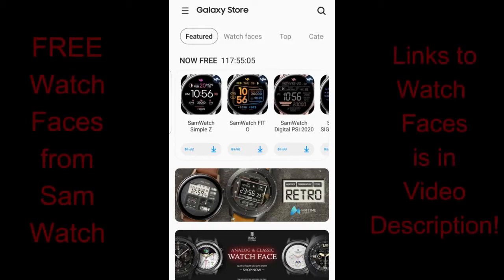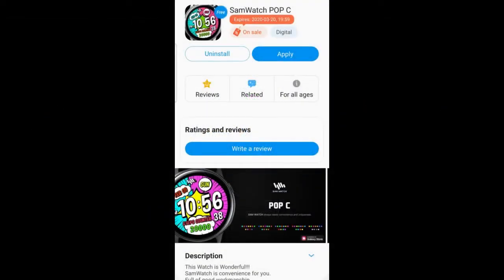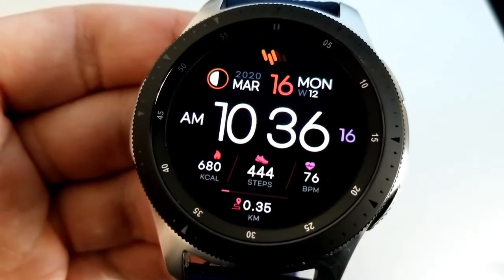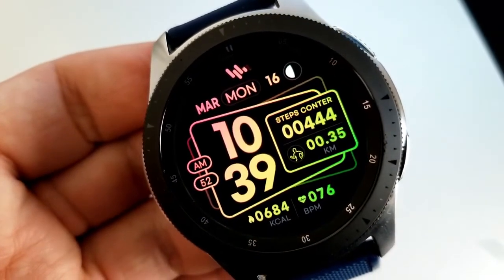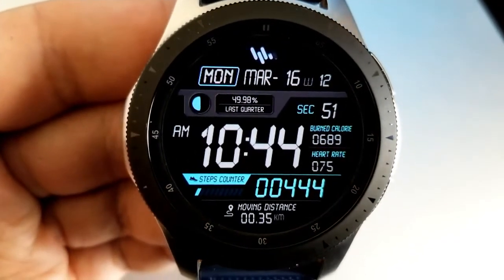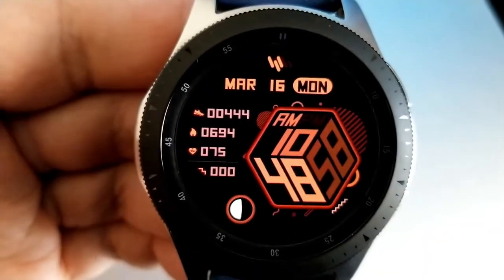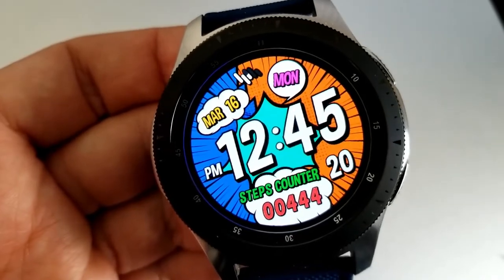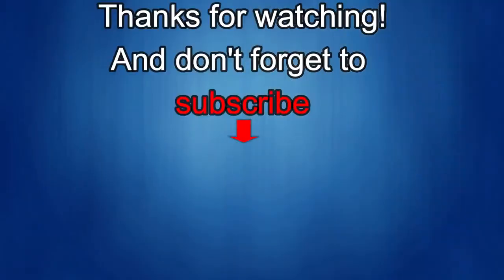SAMSUNG GALAXY WATCH ACTIVE 2 2020 - Free Galaxy Watch Faces By SamWatch !!!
Samsung Galaxy Watch Active2 W/ Enhanced Sleep Tracking Analysis, Auto Workout Tracking, and Pace Coaching (44mm, GPS, Bluetooth, Wifi), Aqua Black - US Version with Warranty
US UK

FREE until this Friday, hurry!

👉Get the addon now !!!